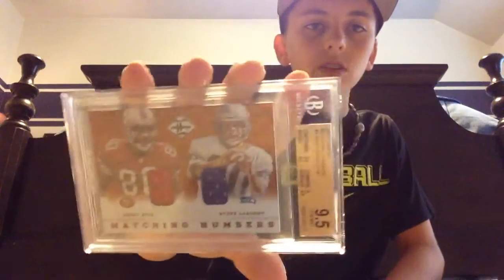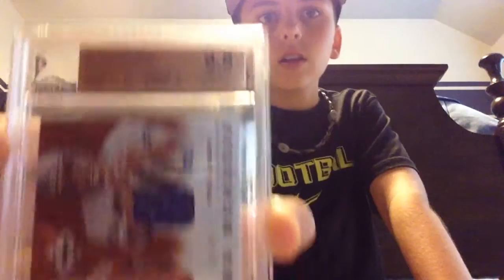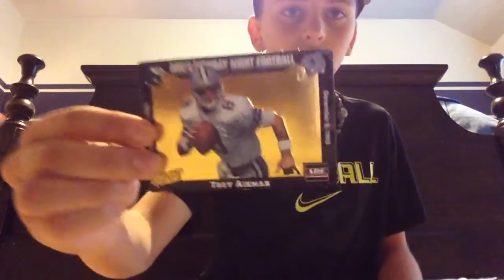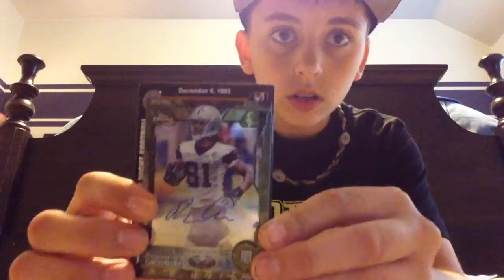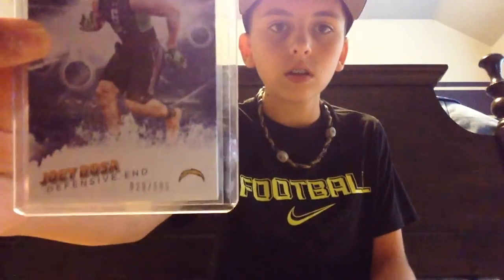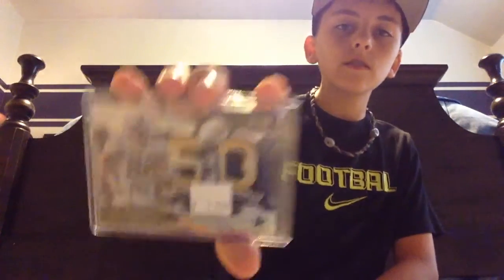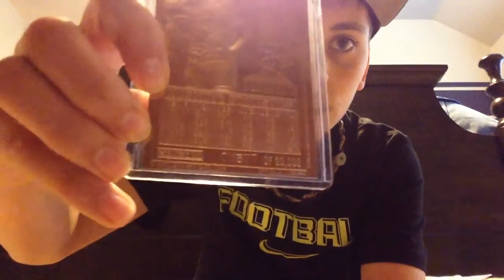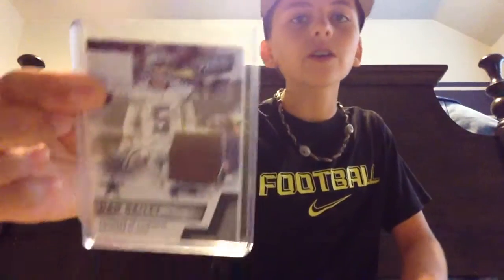Trade and Austin Card Shop Recap!